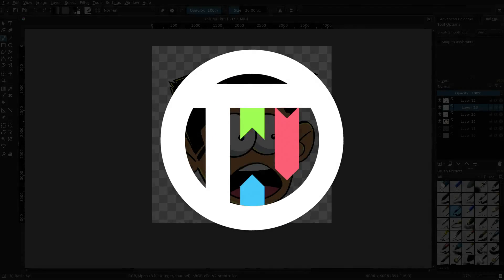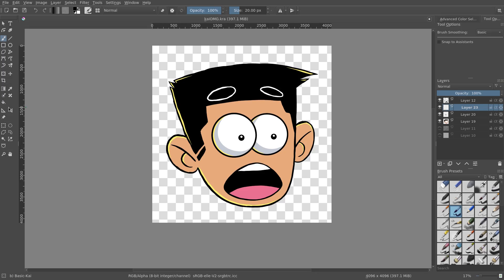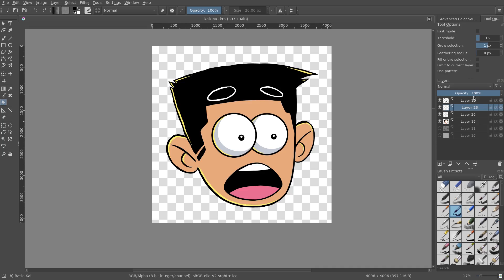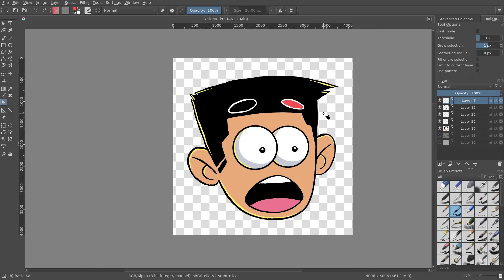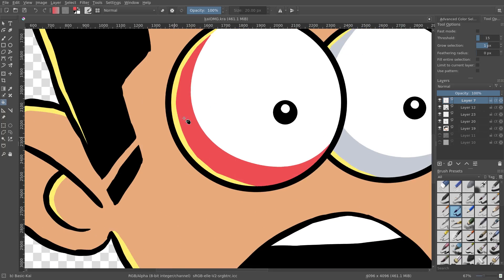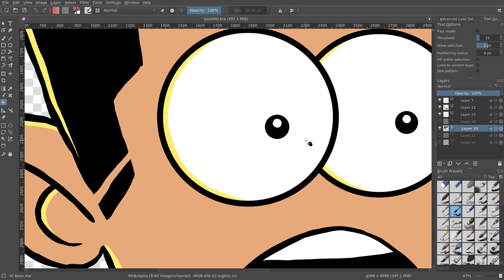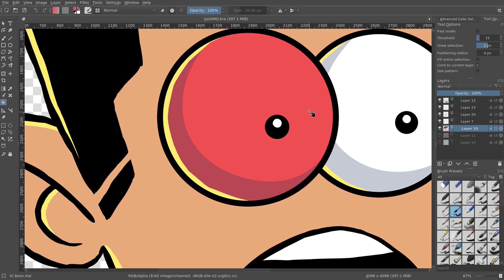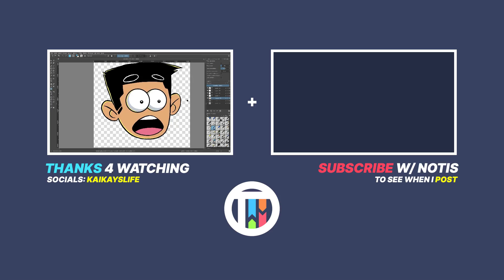NEW Krita Paint Bucket Tip / Tutorial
Today, I share the new way to use a paint bucket to fill either a single layer or an entire layer in Krita!